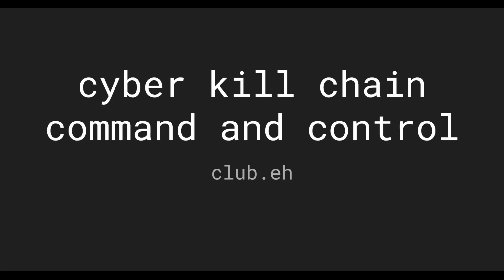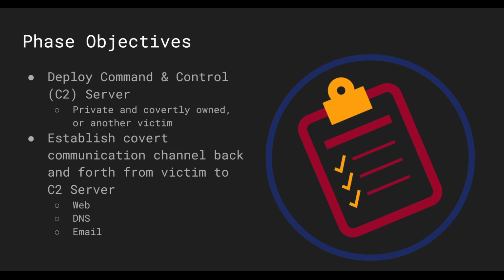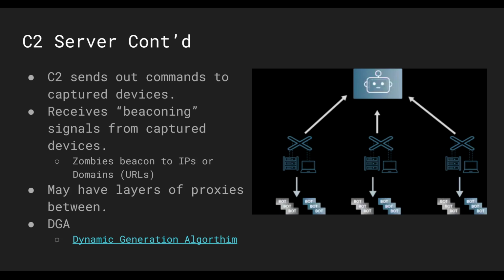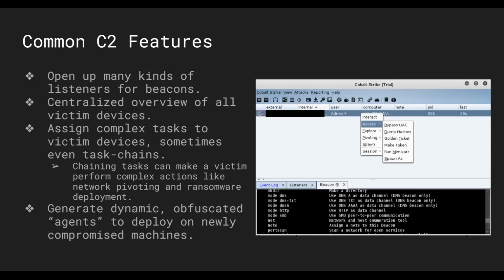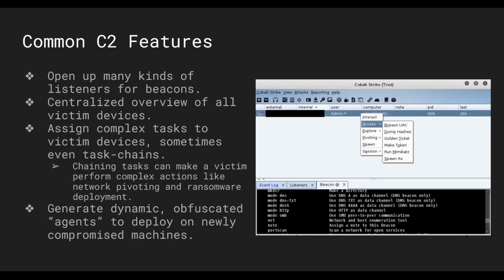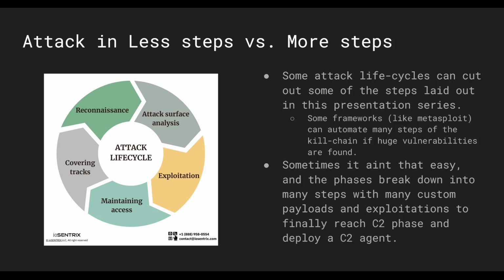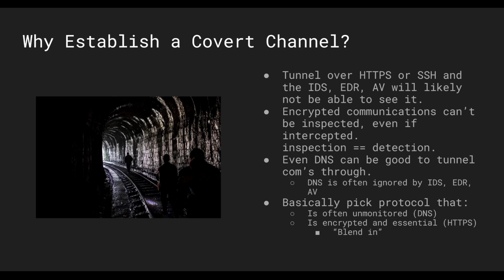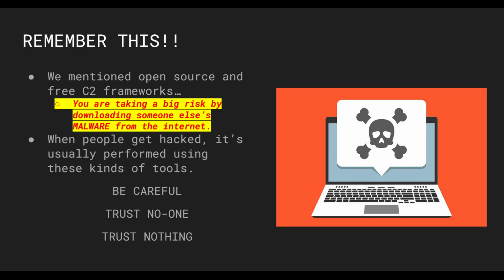Cyber Kill Chain - Command and Control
This video answers questions like: How are botnets formed? What software do attackers use to control many victim machines at a time? How do attackers remain undetected when controlling victim machines?

--- std_disclaimer.h ---
We do not condone the use of any information conveyed in our videos for any illegal or unethical purposes, regardless of intent.